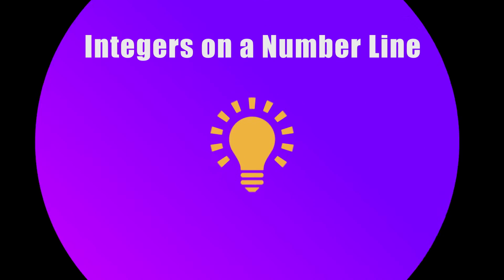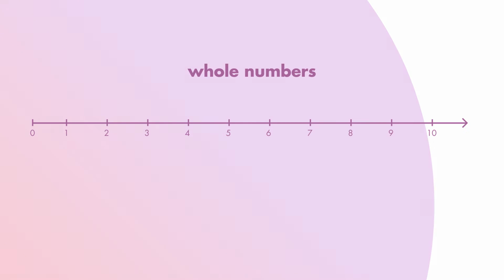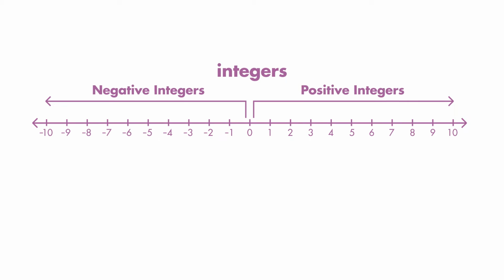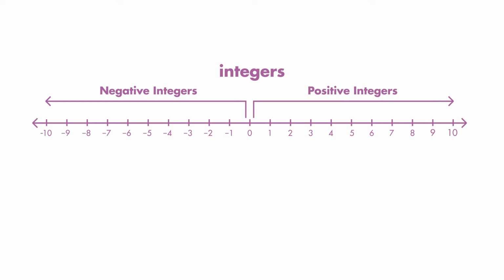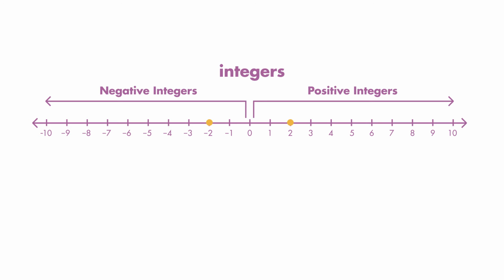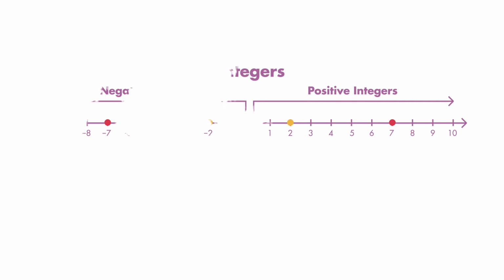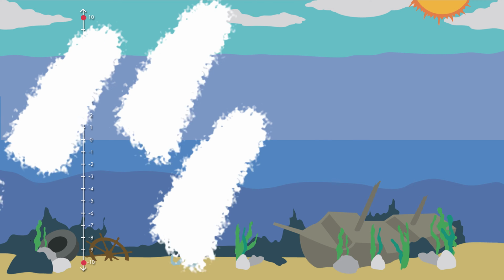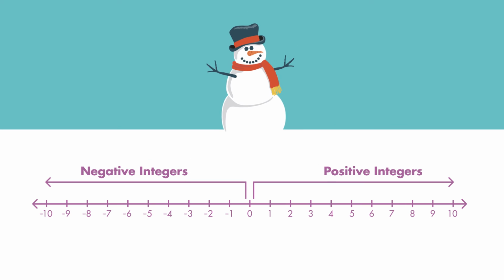Integers on a Number Line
An integer is a positive or negative number that is not a fraction or a decimal. Practice understanding different integer concepts by using real-world situations and word problems.